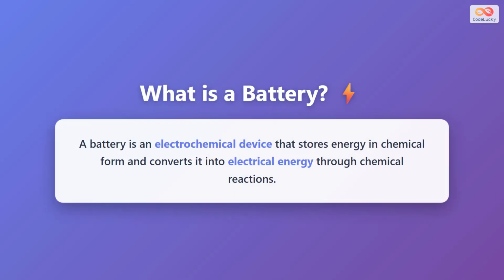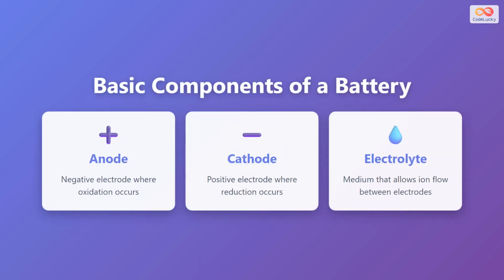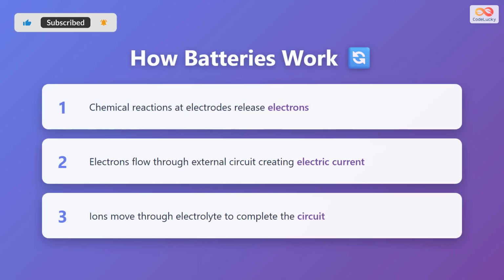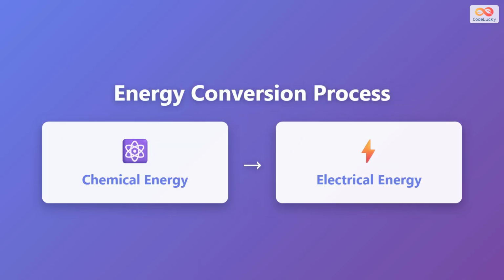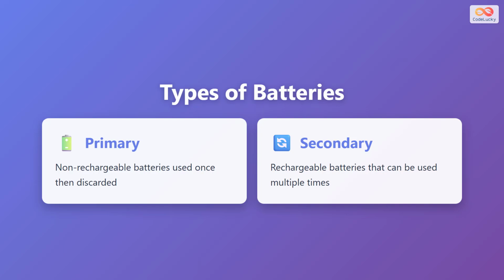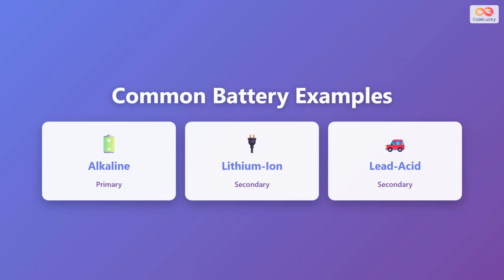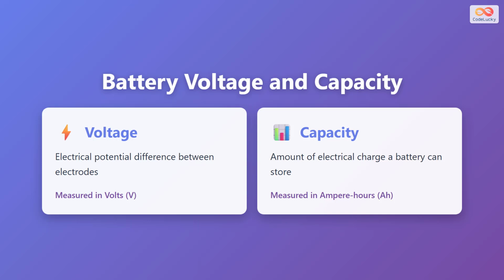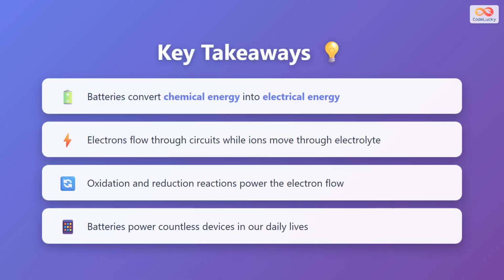Batteries: How Chemical Energy Converts to Electrical Energy | Electricity Series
🔋 Learn How Batteries Work - Complete Beginner's Guide!

Discover the fascinating science behind batteries and how they convert chemical energy into electrical energy! This educational video breaks down the complex electrochemical processes into easy-to-understand concepts perfect for students and curious minds.

⚡ What You'll Learn:
• What batteries are and how they function
• The three essential components: anode, cathode, and electrolyte
• Chemical reactions: oxidation and reduction
• Energy conversion from chemical to electrical
• Primary vs secondary batteries
• Common battery types: alkaline, lithium-ion, and lead-acid
• Battery voltage and capacity explained

🎓 Perfect for:
✓ Science students learning about electricity
✓ Anyone curious about how everyday devices work
✓ Understanding the chemistry behind portable power
✓ STEM education and physics fundamentals

Batteries power countless devices in our daily lives, from smartphones to electric vehicles. Understanding how they work helps us appreciate the incredible technology we use every day!

💡 Part of our comprehensive Electricity Series covering fundamental concepts in electrical science and energy conversion.

Chapters:
00:00 - Batteries: Chemical Electric Power
00:20 - What is a Battery?
00:45 - Basic Components of a Battery
01:10 - How Batteries Work
01:36 - Chemical Reactions in Batteries
02:01 - Energy Conversion Process
02:28 - Types of Batteries
02:54 - Common Battery Examples
03:24 - Battery Voltage and Capacity
03:51 - Key Takeaways
04:23 - Outro